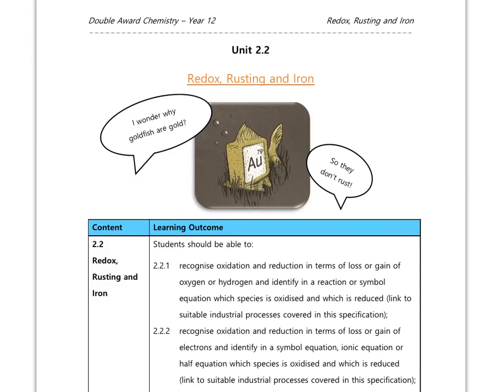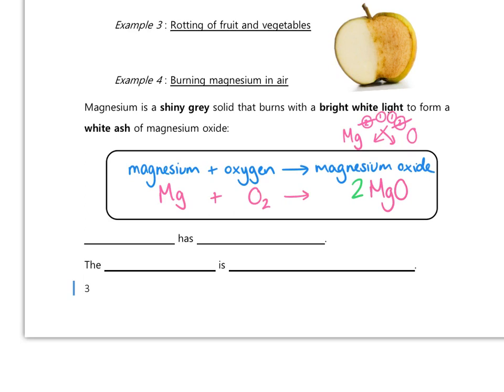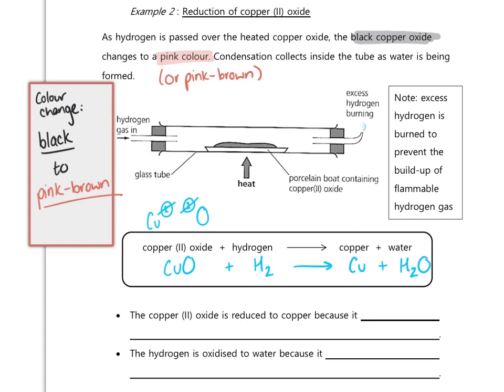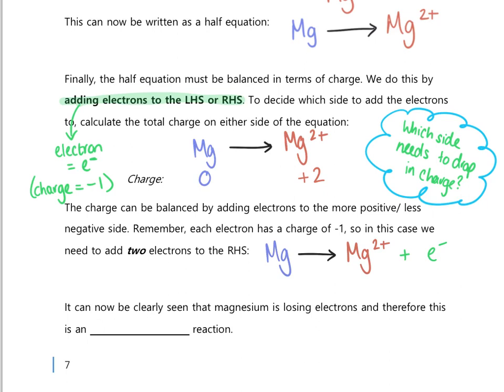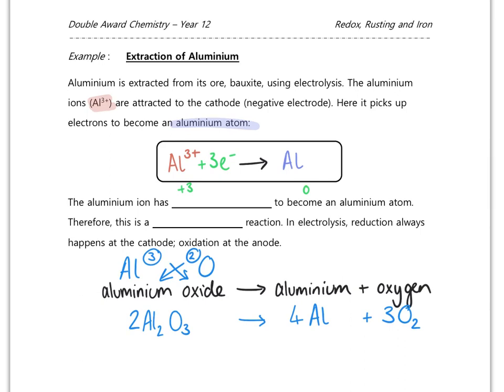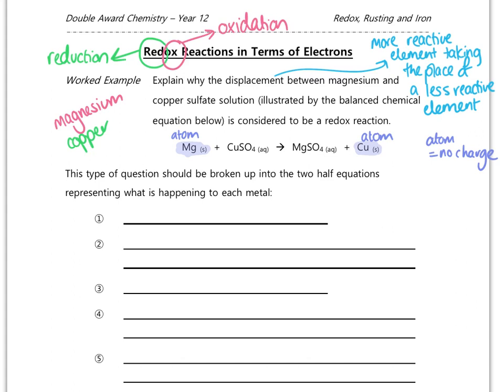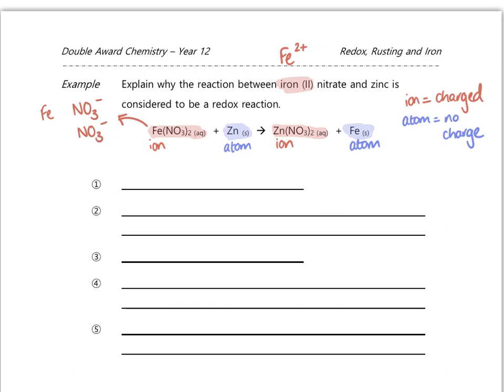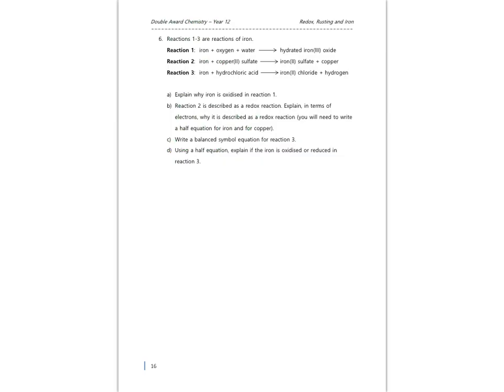Redox, Rusting and Iron (Part 1 - Oxidation, Reduction and Redox)